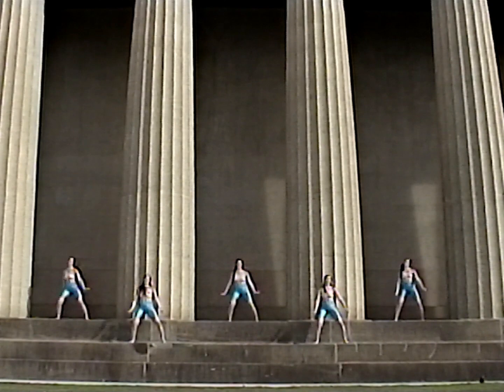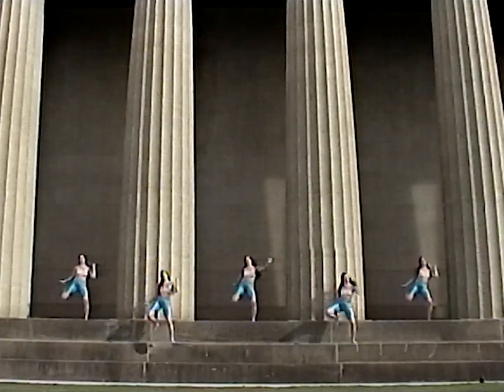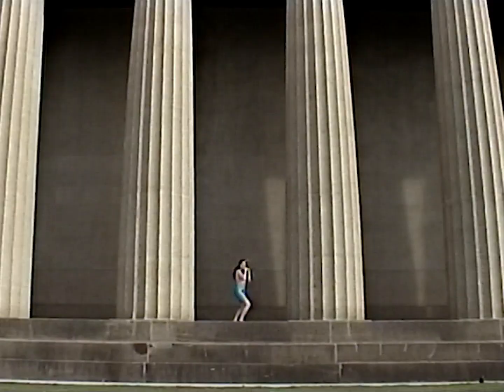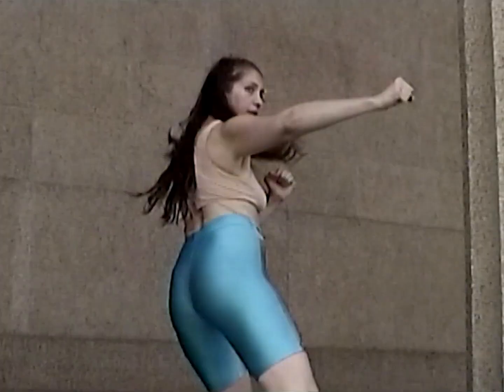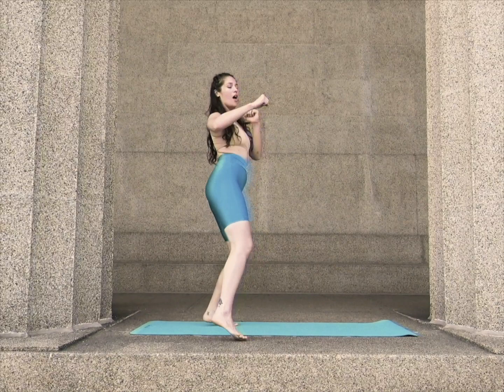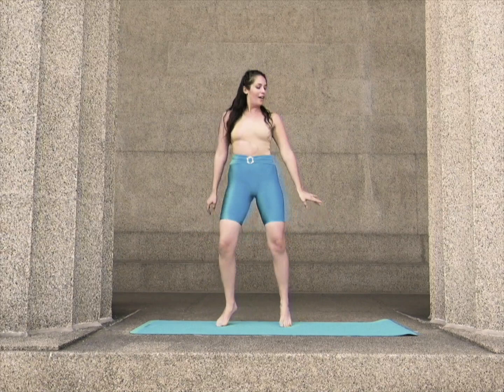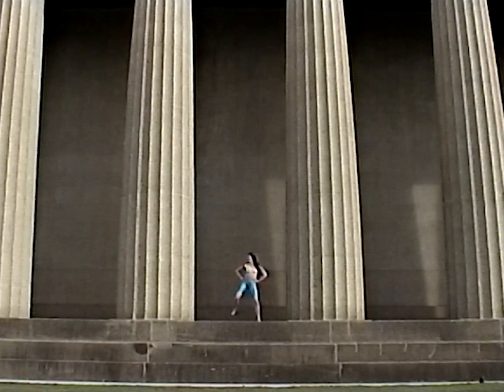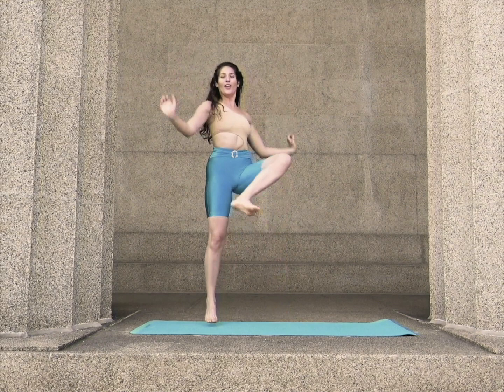Lola Kirke - Lady For Sale (The Workout)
The official music video for 'Lady For Sale'  from the album ‘Lady For Sale’ out on Third Man Records.

Directed by Celia Rowlson-Hall
Cinematography by Ben Chappell
Edited by Kevin Tadge + Laura Lamp
Movement by Katie Cashin at Workshop Movement
Wardrobe by Tyler McGivillary
All Music by Lola Kirke

Shot on Location at the Parthenon in Nashville, TN

Special Thanks to: Holly Lowman, Third Man Records, Austin Jenkins, the Parthenon